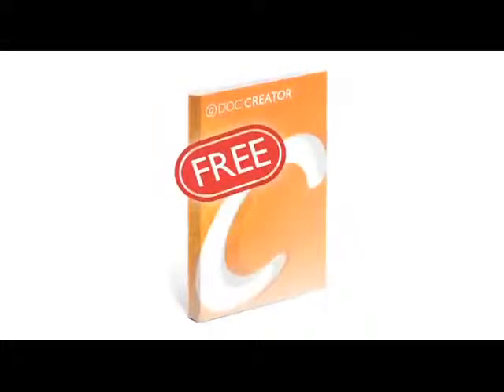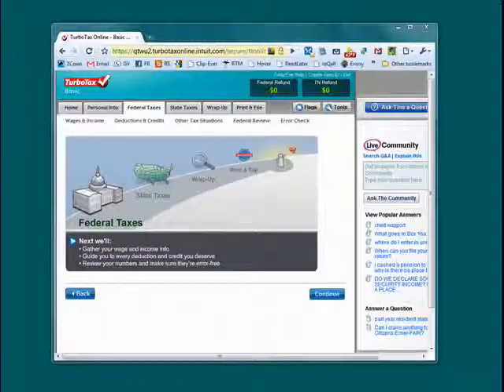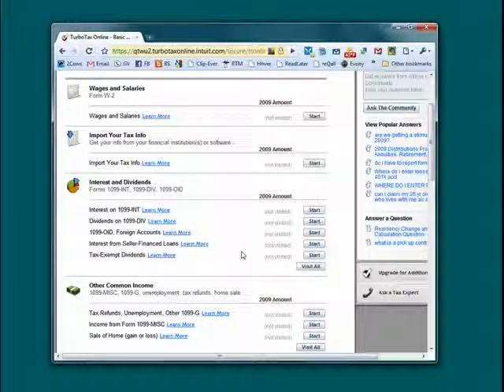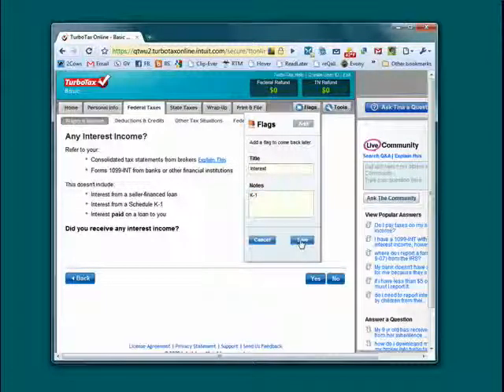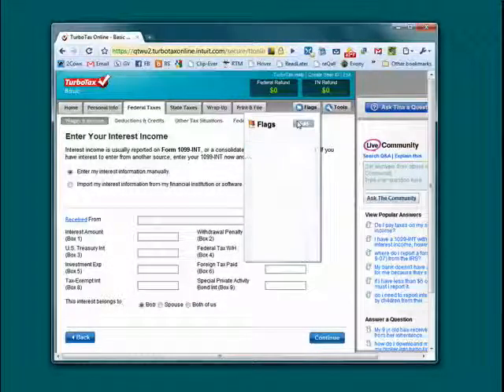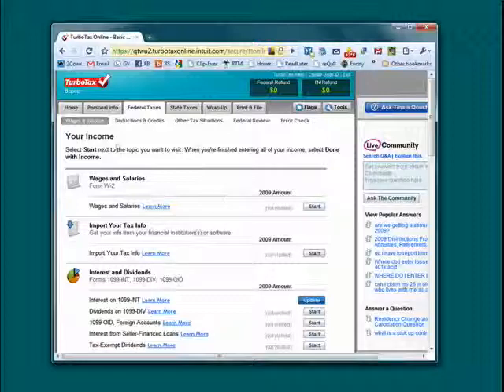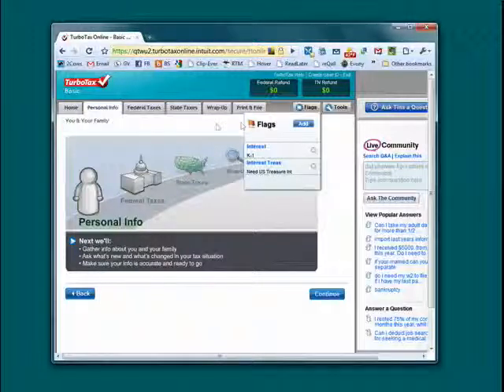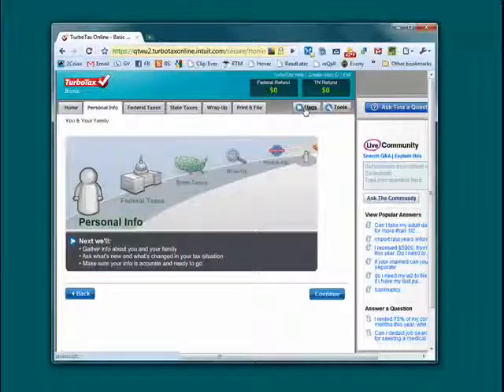Flagging missing information in TurboTax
Flags let you mark missing info before you file your taxes. A Internet tutorial series by butterscotch.com.